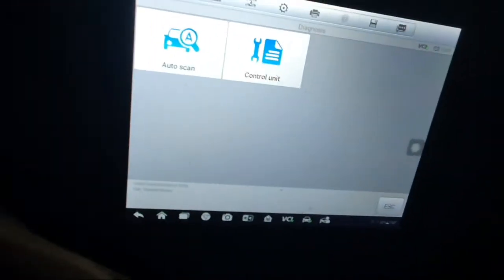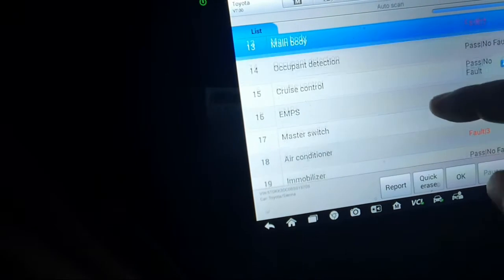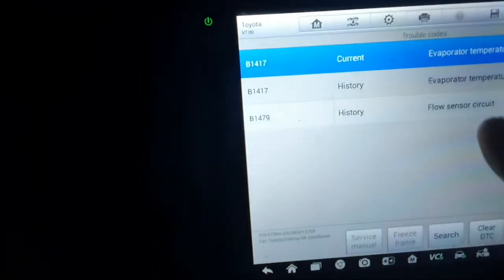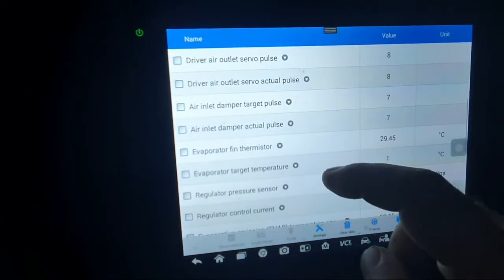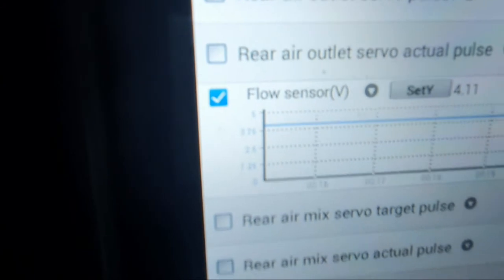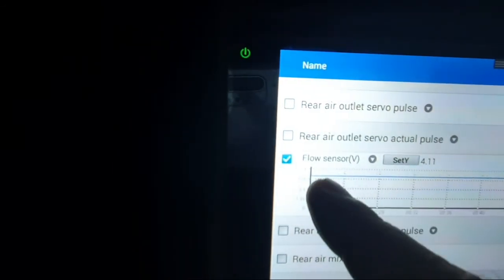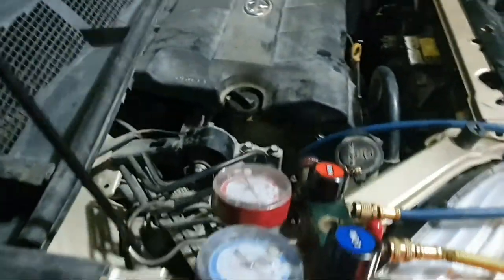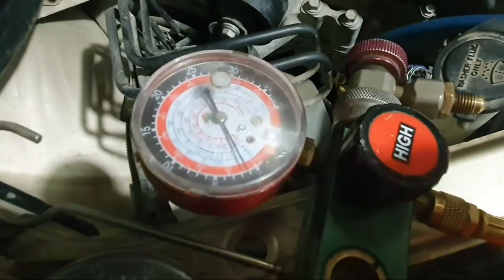toyota sienna LE AC compressor repair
toyota sienna A/C Compressor is not working because of the flow sensor voltage